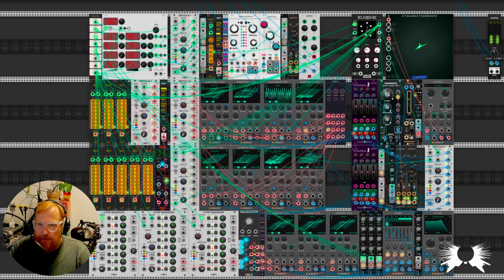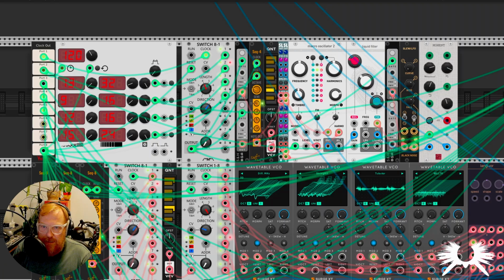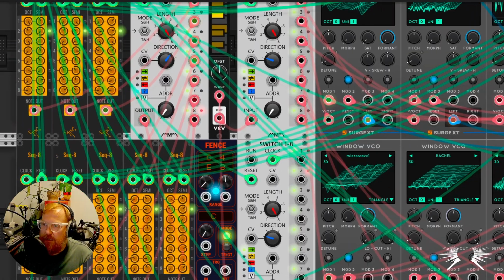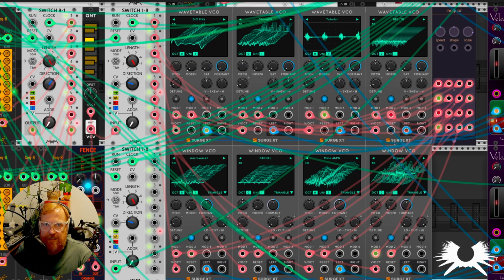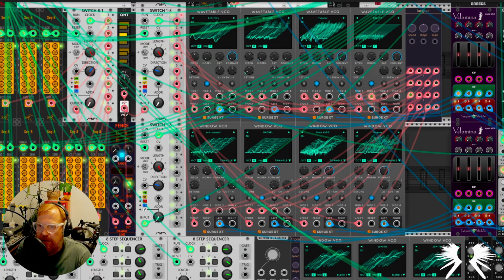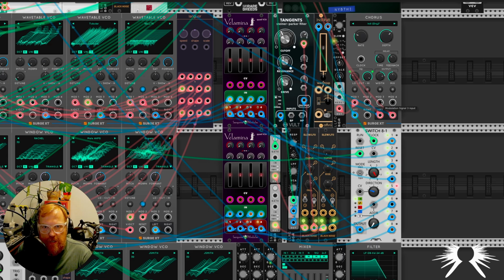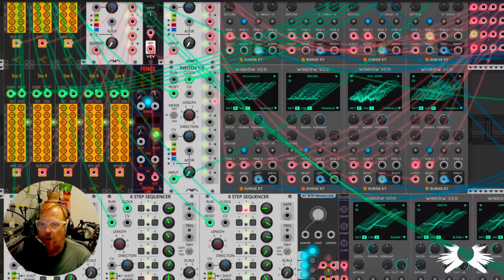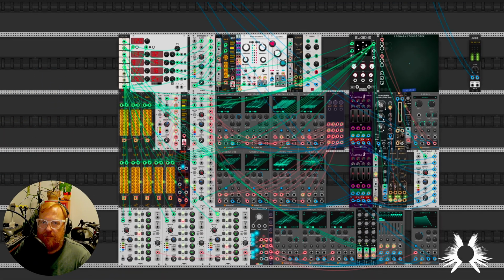PatchWerk with Miles // EP35 Switches & Switches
This week I just wanted to mess around with switches, so I made a patch that uses a lot of them. Getting busier with my PhD and teaching work so finding the time to make content is getting more difficult.

I like this patch, I hope you dig it too :)